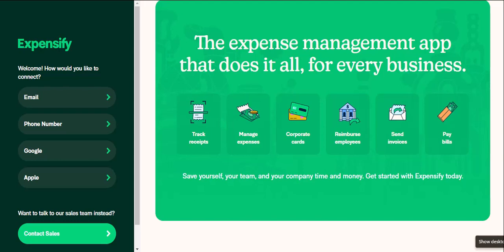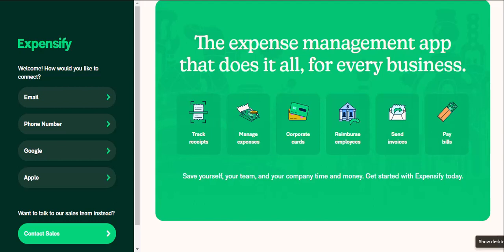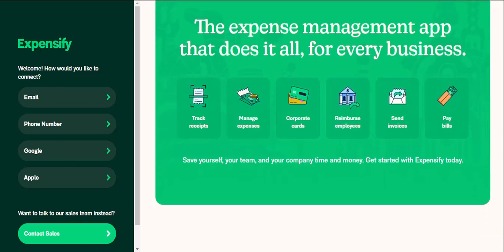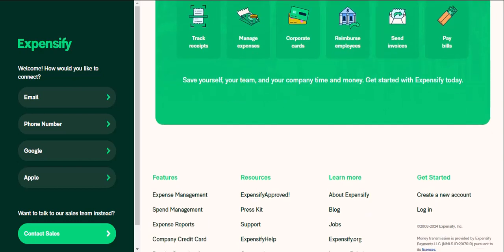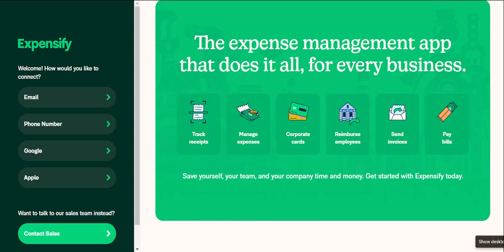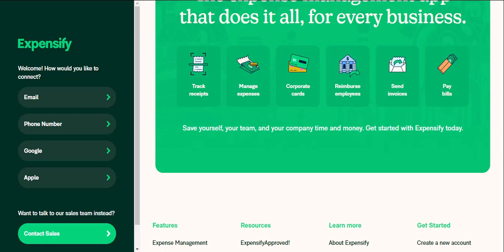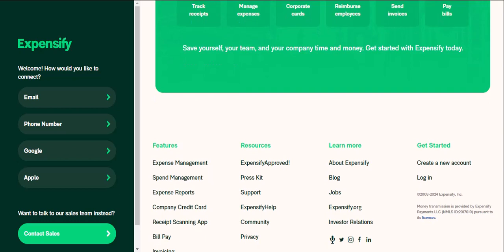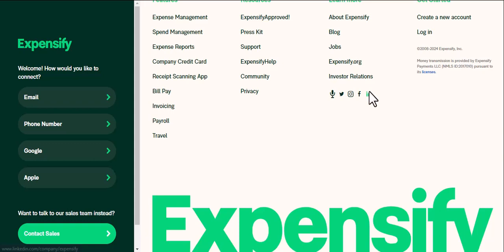How should i use expensify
In this video we talk about How should i use expensify